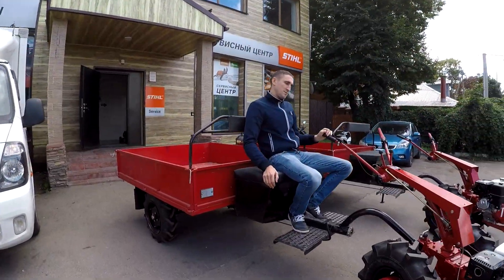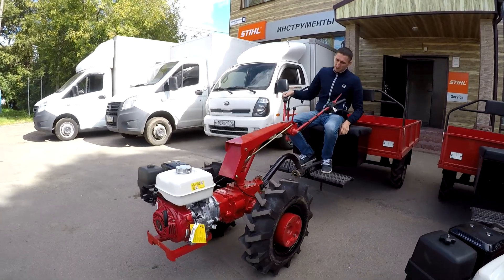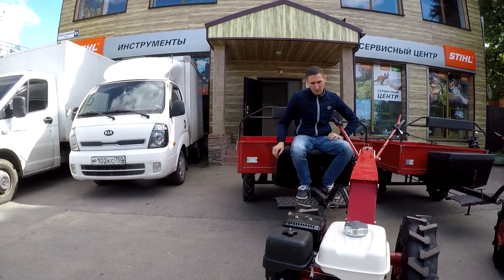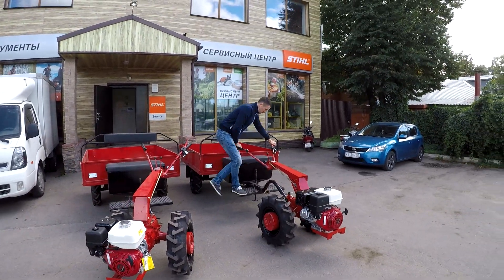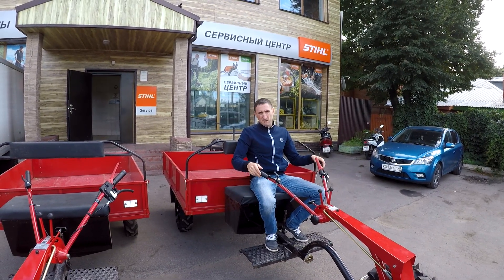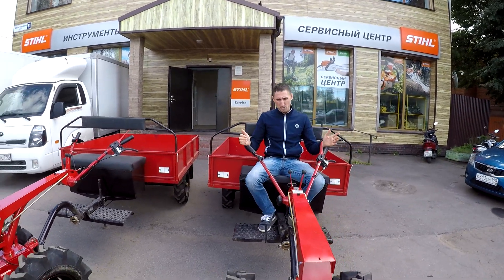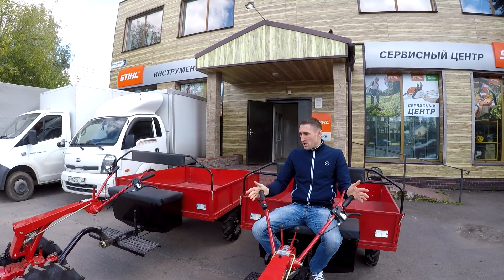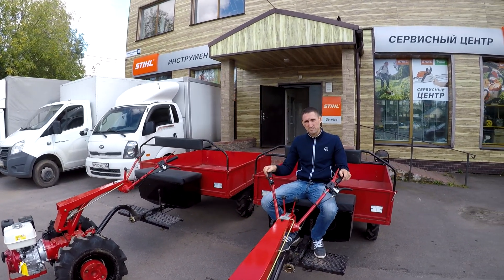Самый мощный бензиновый мотоблок двигатель HONDA 13.0 л.с.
Музыка в треке: Studio71_2_5

Приветствуем Вас на нашем интернет-канале!
Надеемся, что здесь Вы почерпнете для себя массу интересного и полезного. Наш магазин - один из крупнейших игроков на современном рынке садовой техники. Благодаря опыту, накопленному годами и постоянно расширяющейся клиентской базе, мы смело можем называться профессионалами в своем деле! С 2007г. мы успешно продаем садовую технику и запчасти для нее во все уголки нашей страны! Нам доверяют решение самых сложных и нестандартных вопросов, за что мы очень благодарны нашим клиентам! Надеемся, что и Вы обратите внимание именно на нас, а мы сделаем все возможное, чтобы оправдать Ваше доверие!